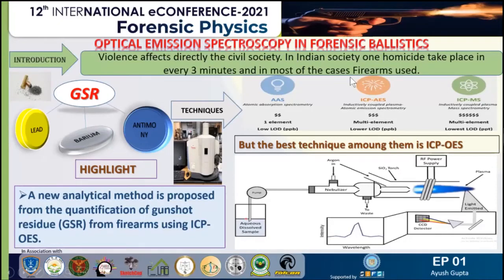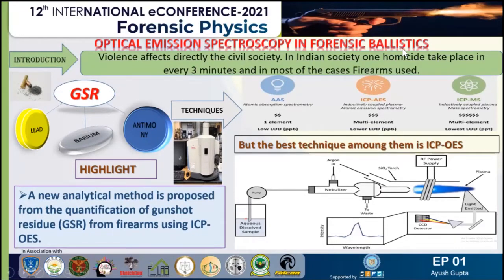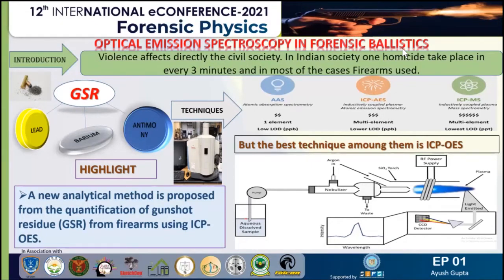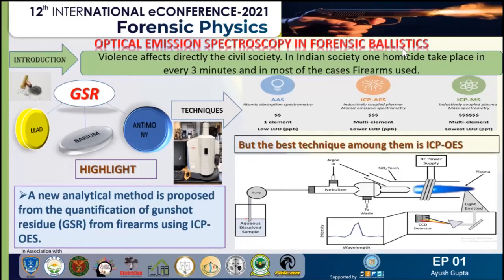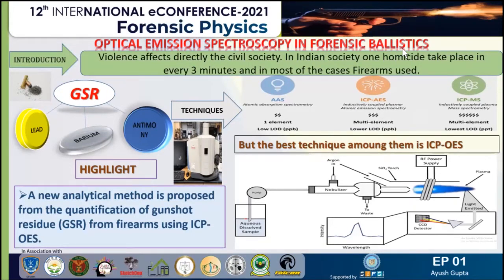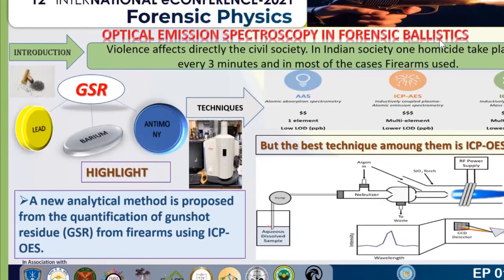Inductive Couple Plasma Atomic Emission Spectroscopy (ICP-AES) | ePoster 1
A new analytical method is proposed for the Pb, Ba and Sb quantifications on gunshot residues (GSR) from firearms using inductively coupled plasma optical emission spectrometry (ICP OES). Lead (Pb), barium (Ba) and antimony (Sb) concentrations in GSR from .38 revolver and .380 and .40 calibre pistols were determined as a function of the number of shots (from 1 to 5 for the .38 revolver and from 1 to 10 for the pistols) and a multiple linear regression model was constructed to determine the number of shots.